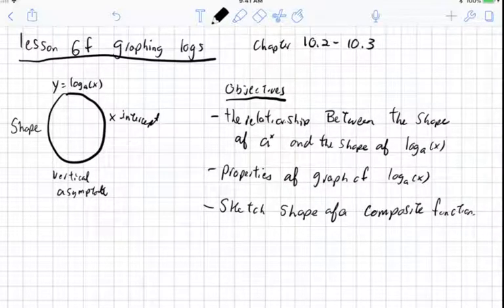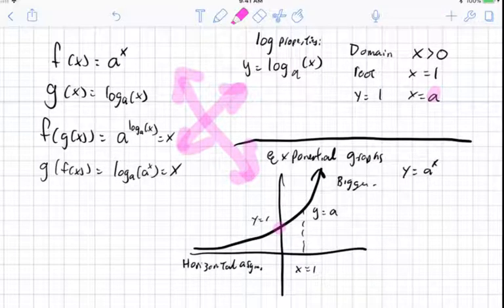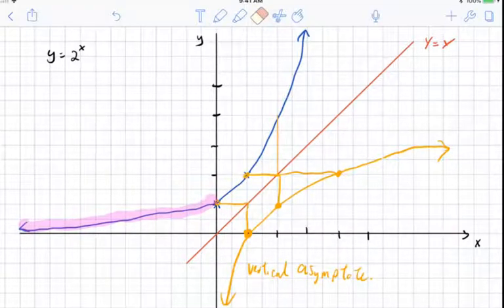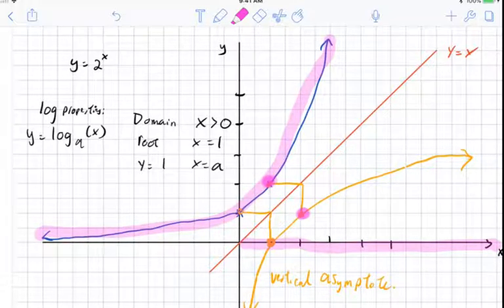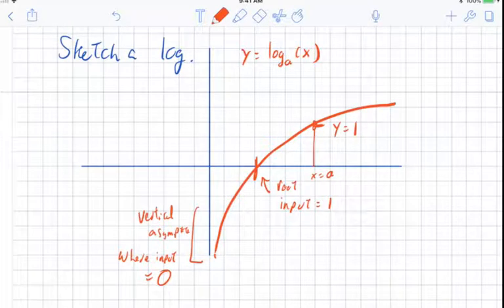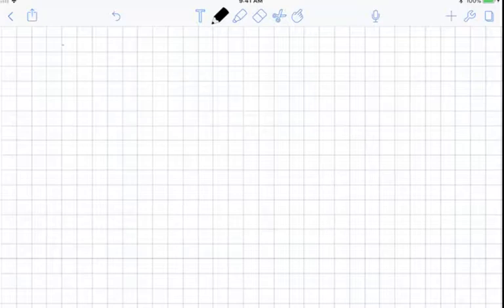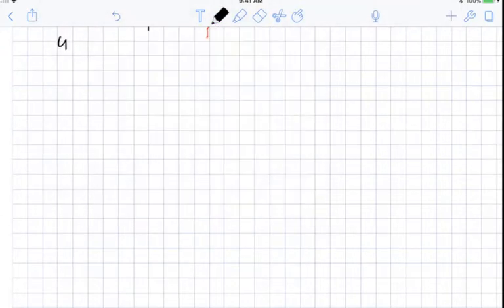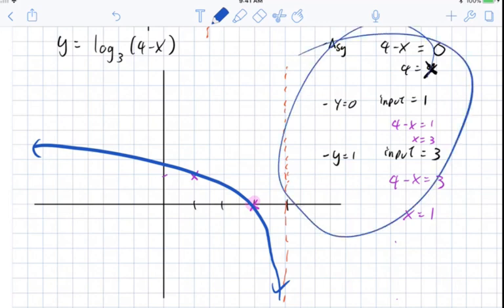Lesson 6.f graphing logs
chapter 11-10.3 in book. graphing logs